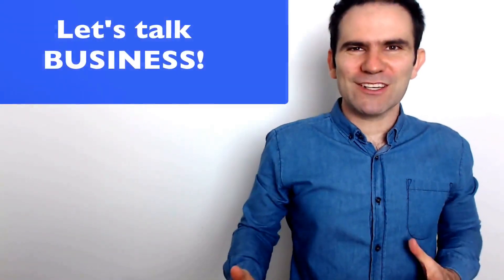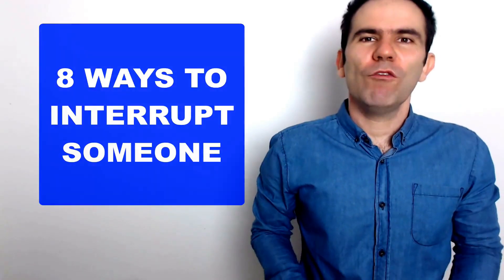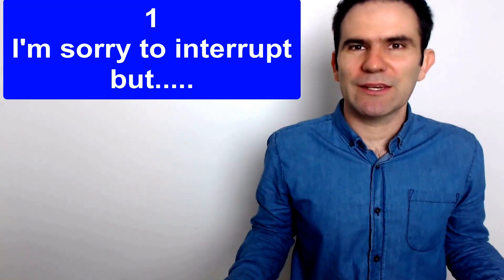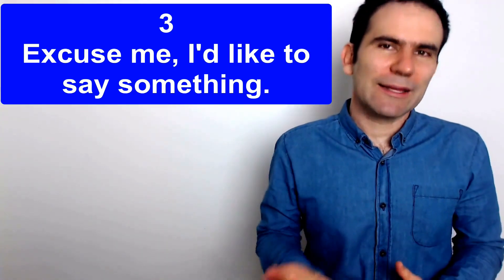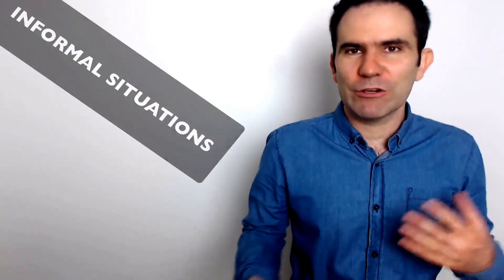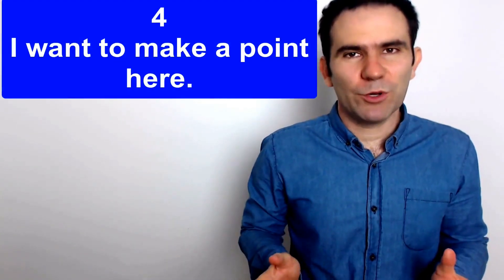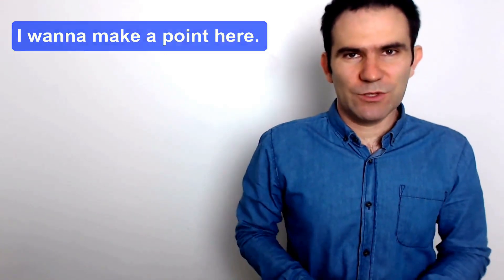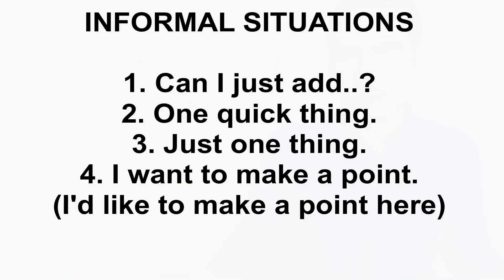8 Ways To Interrupt: Business English Lesson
Do you need to use English for your work?
Do you have to attend meetings?
What do you say if you have a suggestions and you want to interrupt someone who is speaking?
How can you sound polite when you interrupt?

In this lesson I teach you 8 common ways you can interrupt someone in both formal and informal situations.

INTERACTIVE LESSON!
Repeat the phrases after me. :-)

In the audiobook you will;
Learn common phrasal verbs and expressions on the topic of travel.
Listen to real, native Australian English speakers talking at an airport. Then learn the common phrases and how to use them.

Listen to and read an original mini story to understand the phrases in context.

When you sign up you will also receive free English Lessons and Tips to your email

Real English Speaker uploads English Video lessons every week!

For one-to-one English conversation lessons on SKYPE- check out the